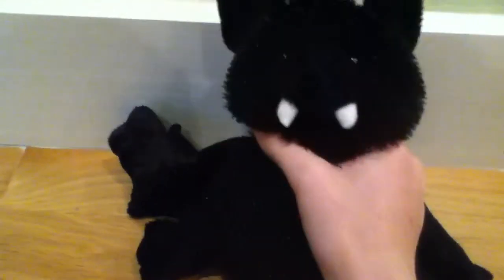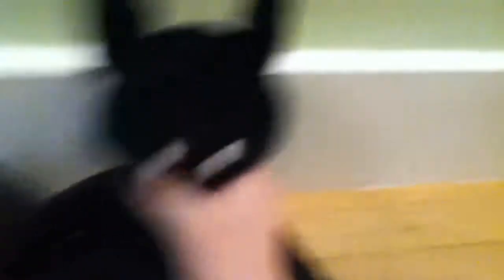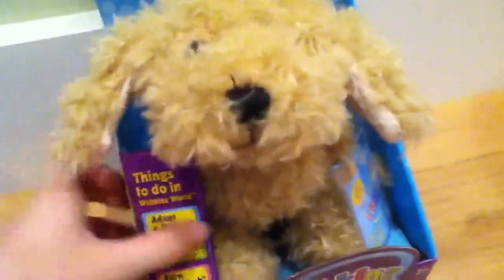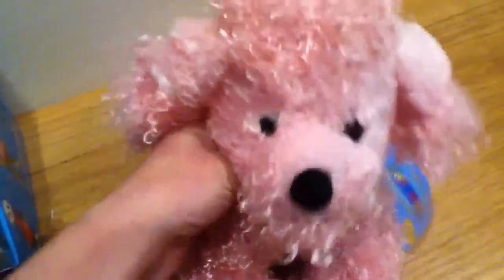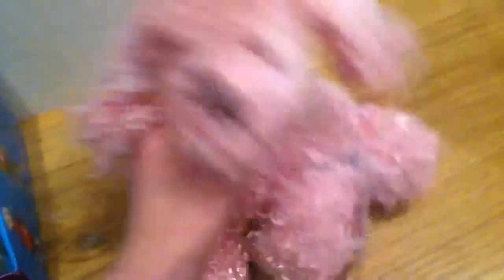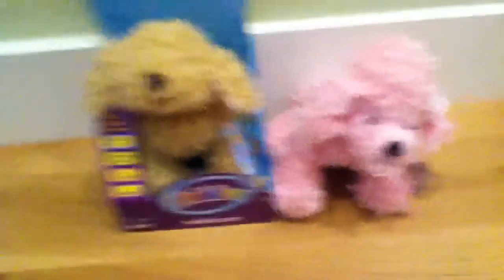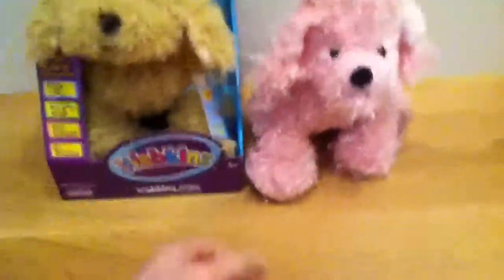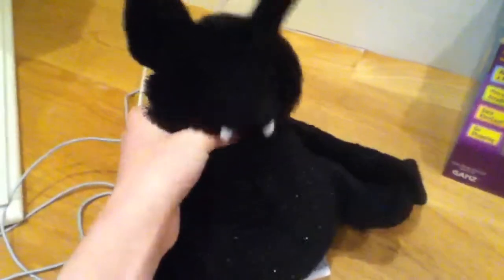My 2 New Webkinz!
Hey guys! I got 2 new webkinz for Christmas, the Webkinz Labradoodle and the Webkinz Pink Poodle! An adoption video will be coming out soon!!